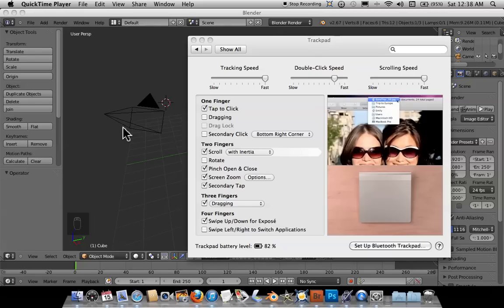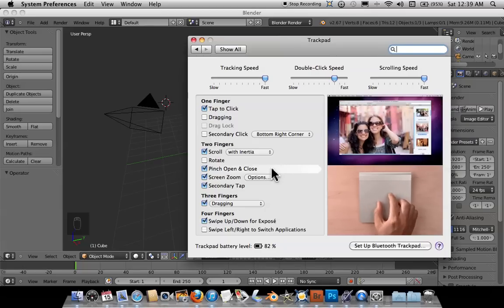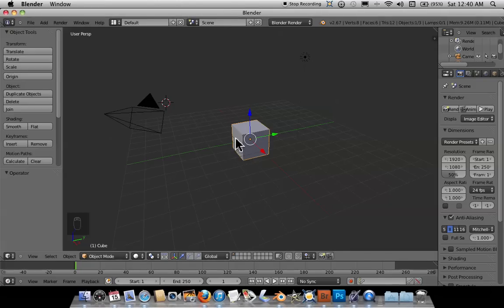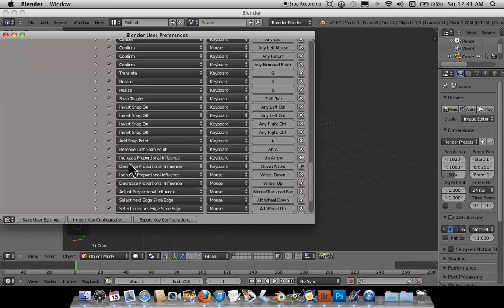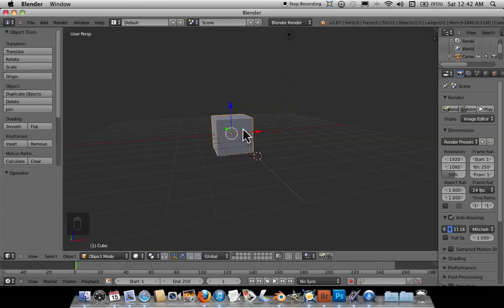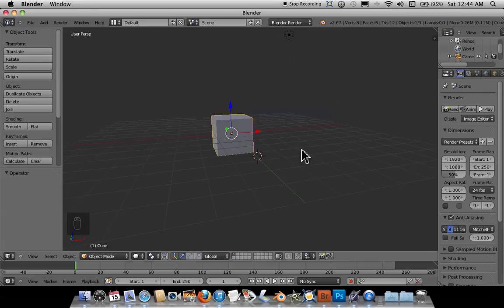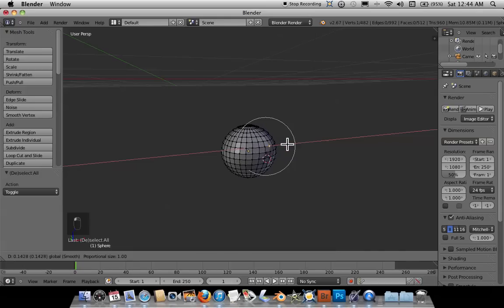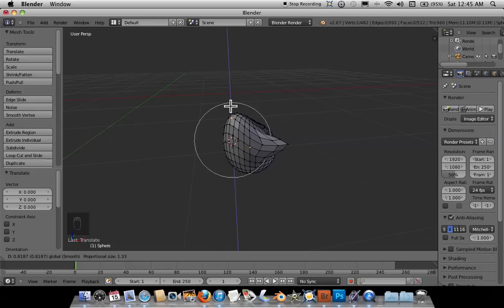Setting up blender for use with a Mac laptop and a trackpad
This is a basic tutorial for setting up blender (free 3D modeling and animation software) to be able to use a Mac laptop and trackpad.